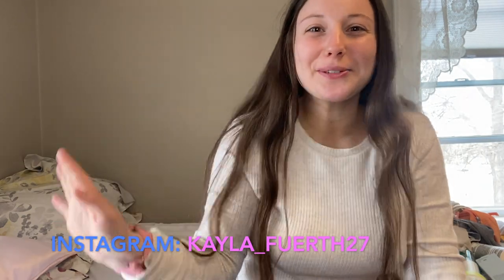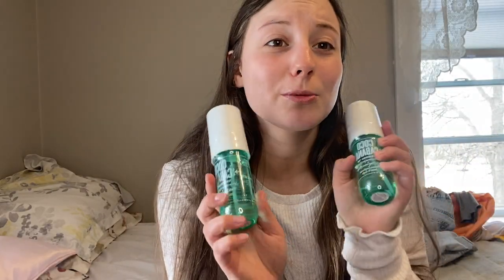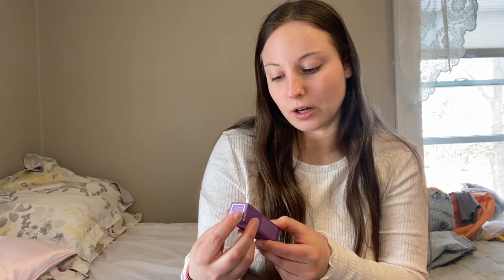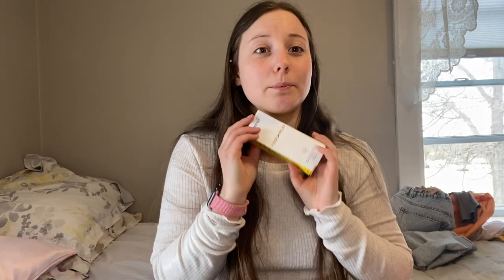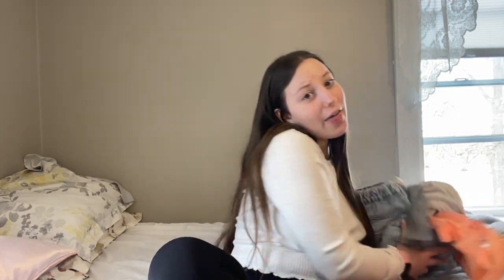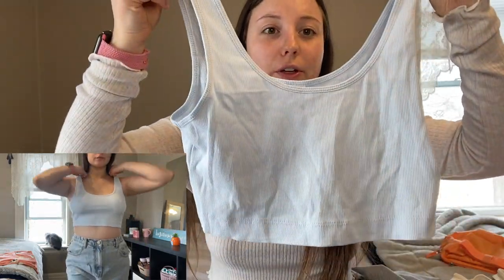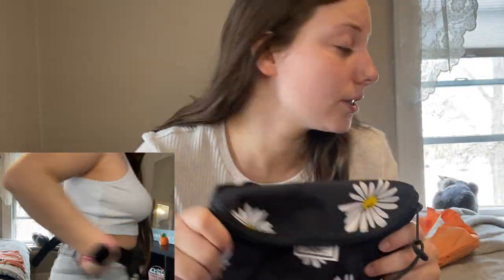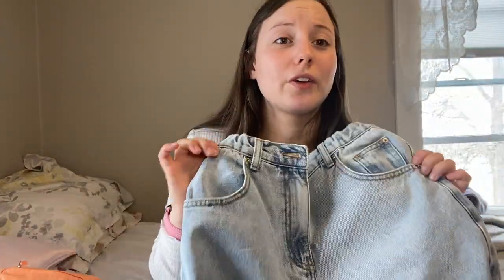ANOTHER HAUL!!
This "randoms" haul includes cute ass clothes, skincare products, and the dopest fanny packs.

Items in order of video.

Coco cabana body mist
Olaplex conditioner
First Aid Beauty ultra repair cream (mini)
First Aid Beauty tinted moisturizer (shade cream)
Tatcha liquid silk canvas primer
Laneige glowy lip balm (shade gummy bear)
Supergoop glow sunscreen SPF 40
Murad SPF 50
Sephora zinc mud mask
Sephora glo peel pads